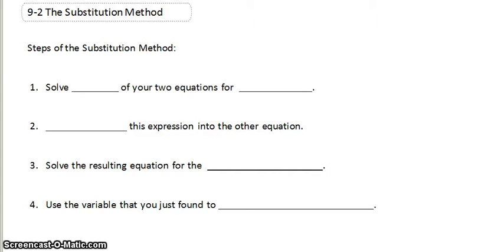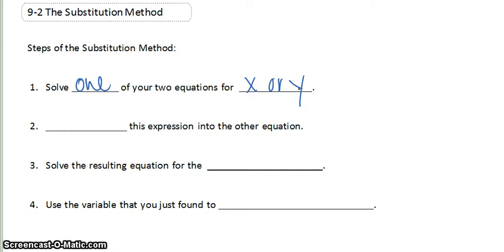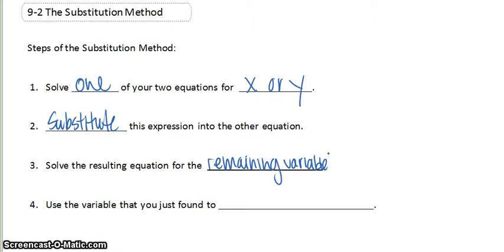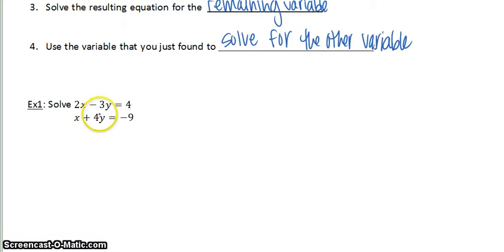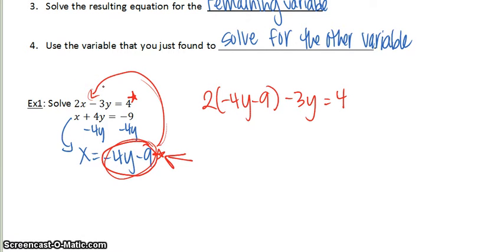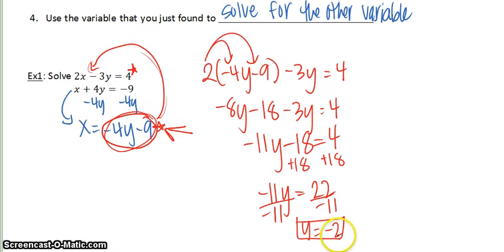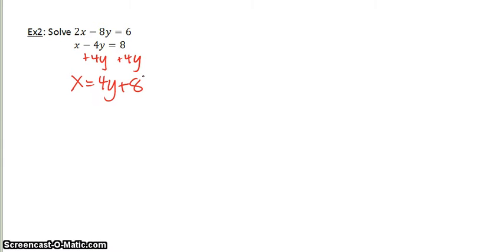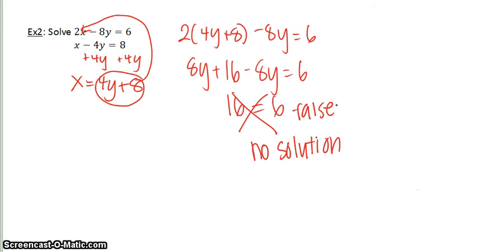9-2 The Substitution Method